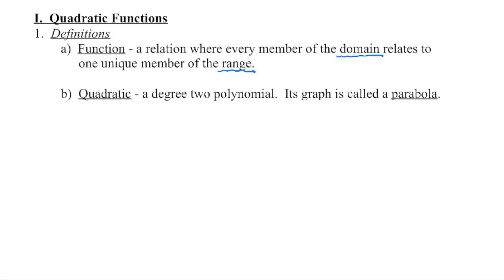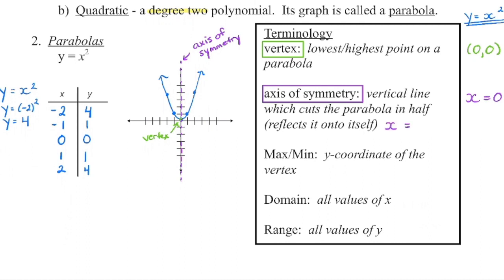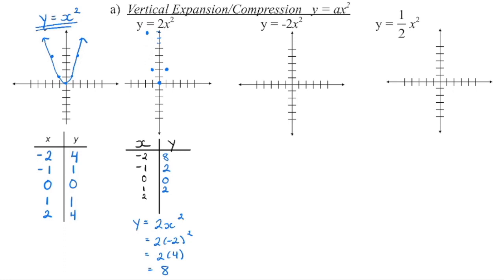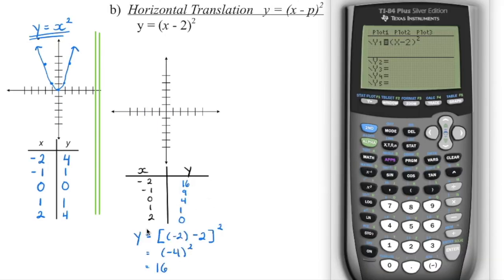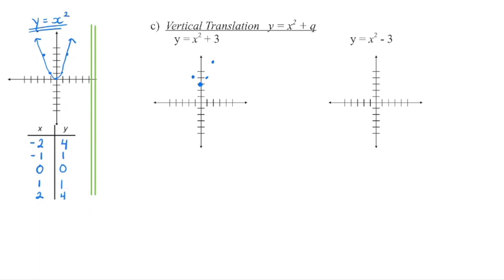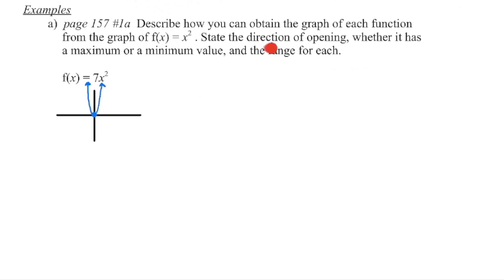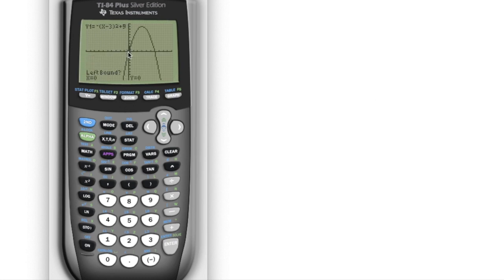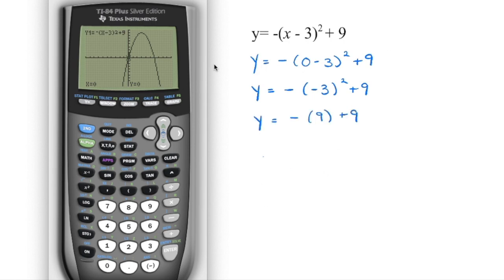Math 20-1: Vertex Form of a Quadratic Function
1.  Quadratics Introduction:  00:04
2.  Vertex Form of a Quadratic:  05:16
      Investigation of parameters
     a)  "a":  05:37
     b)  "p":  10:28
     c)  "q":  13:20
     d)  summary:  15:26
3.  Examples:  17:33
     a)  How to determine x-intercepts of parabola:
           i)  on TI-calculator:  21:22
           ii)  algebraically:  22:55
     b)  How to determine y-intercepts of parabola:
           i)  on TI-calculator:  24:31
           ii)  algebraically:  24:51